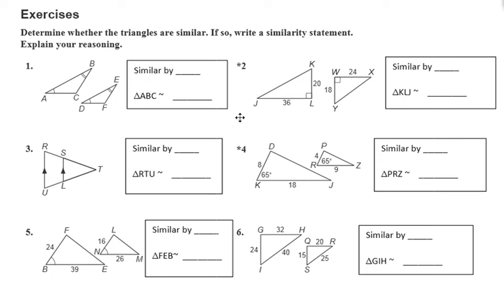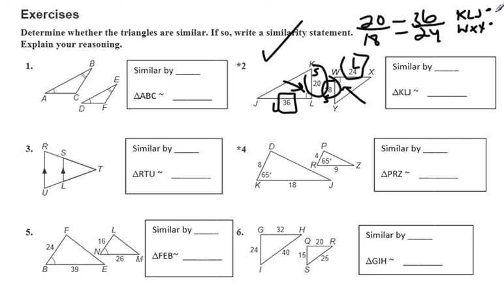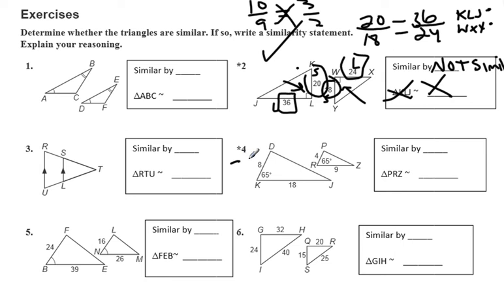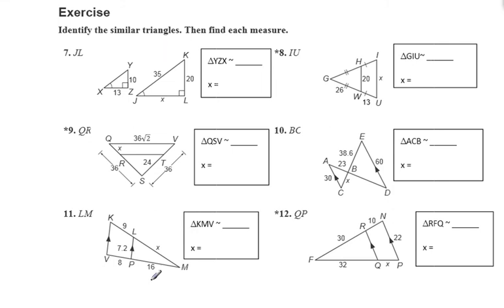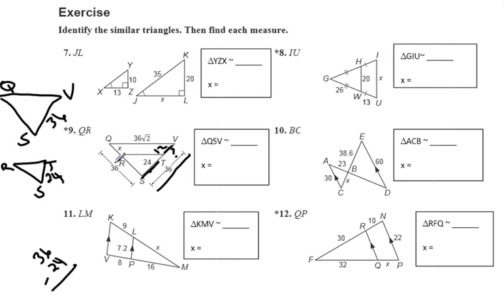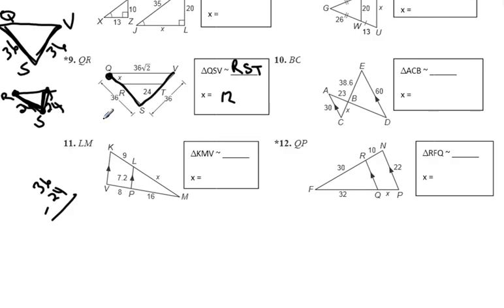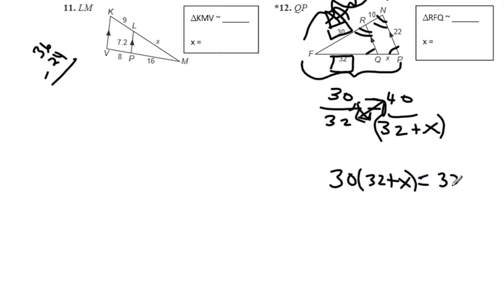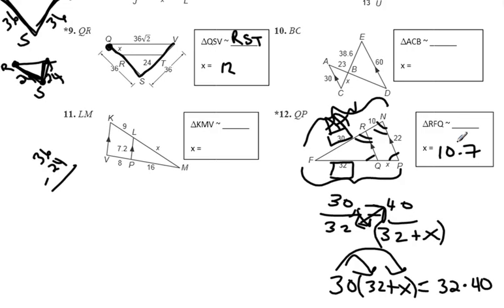Practice Similar Triangles VIDEO SOLUTIONS